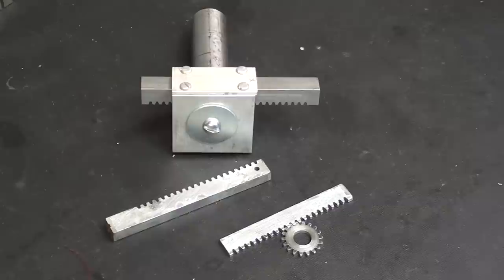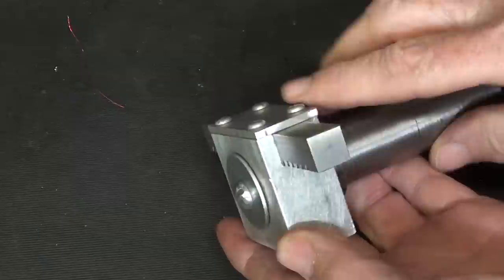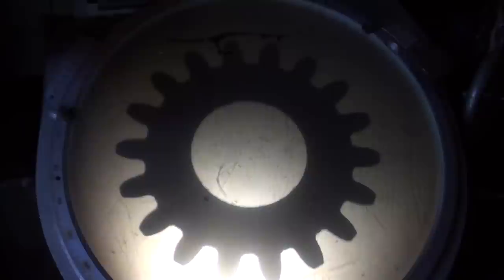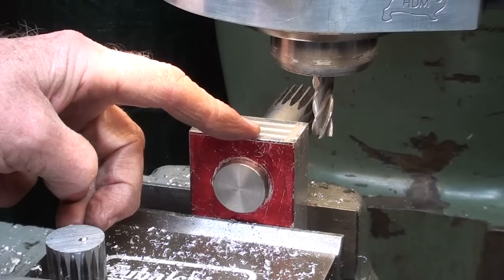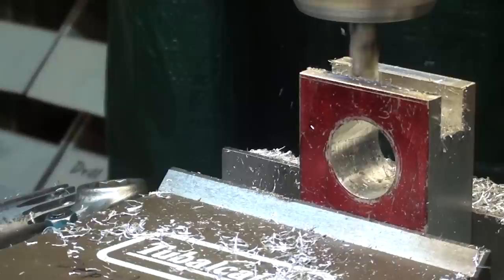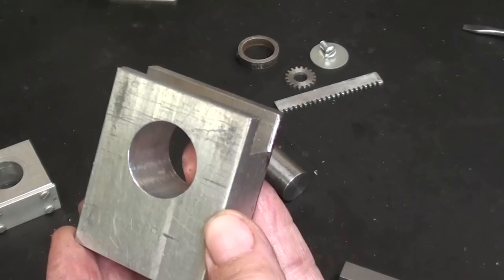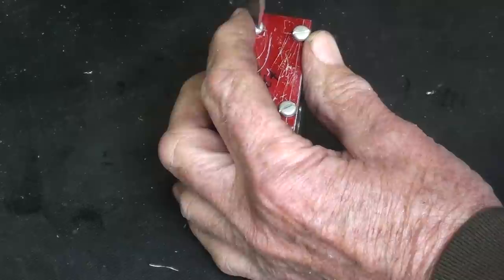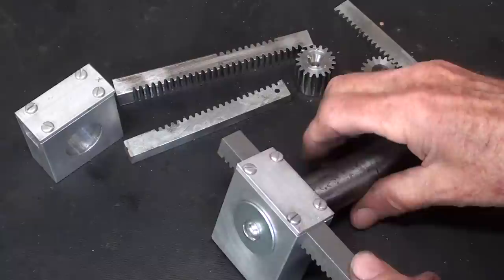Mating the RACK & PINION TIPS #575 tubalcain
This video is part 4 of a 4 part series on cutting a rack & pinion.
Here are the titles. --When available,
Tips #572 Cutting a Rack on the Bridgeport Mill
Tips #573 Cutting a Rack on the Horizontal Mill
Tips #574 Cutting a Pinion Gear
Tips #575 Mating the Rack & pinion gears
I now have about 1050 shop videos.   WATCH THEM ALL!
southbendlathe